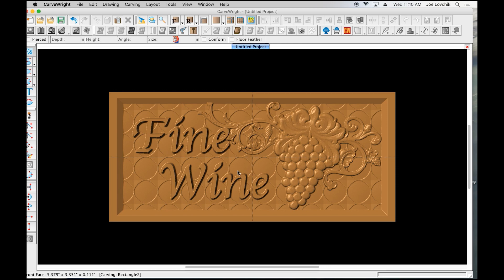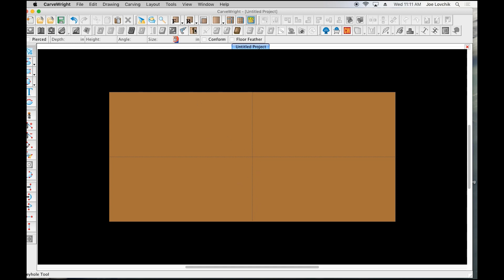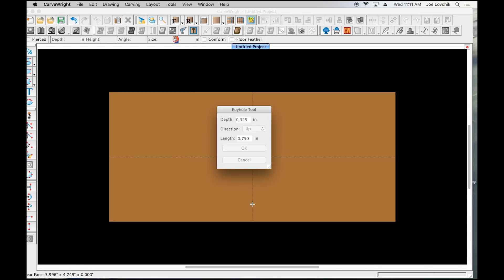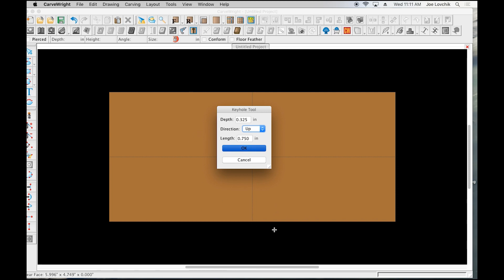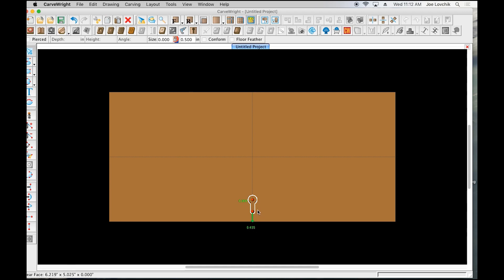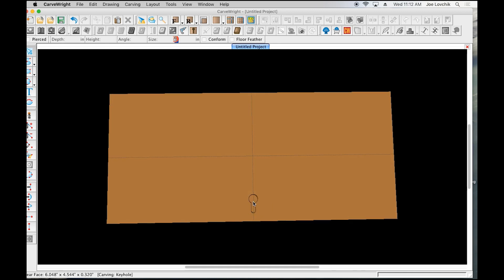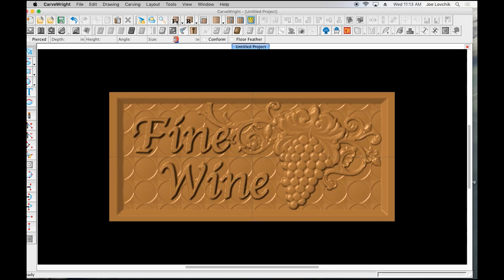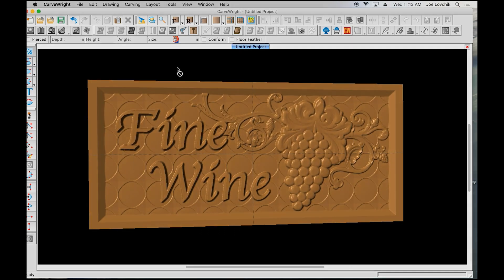Keyhole Function - CarveWright Add-On Module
Quick demonstration of the Keyhole Function Add-on Module for CarveWright Project Designer Software.

The Keyhole App allows for plunge cutting keyhole shaped mounting slots in items such as picture frames and plaques. This function come with a 1/4″ shank 3/8″ diameter keyhole bit.